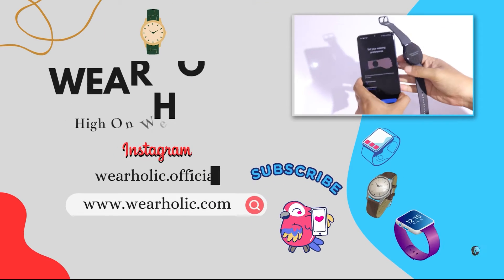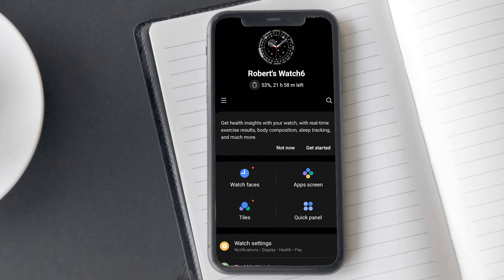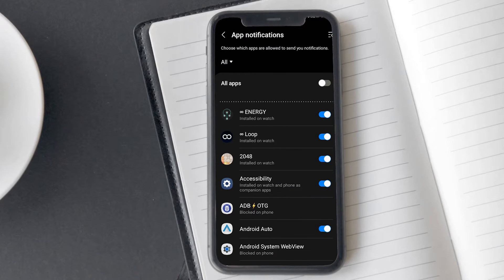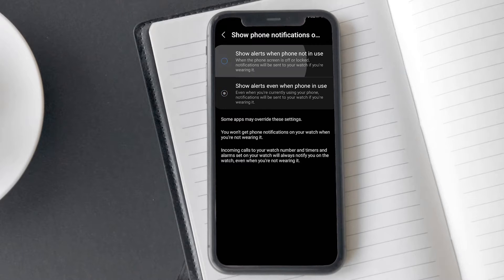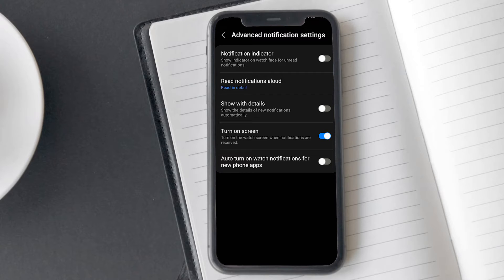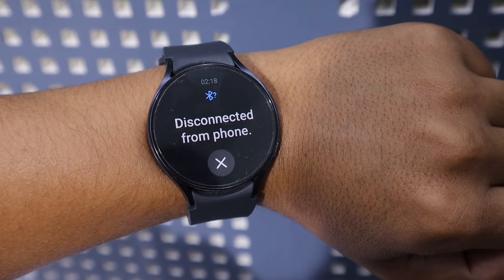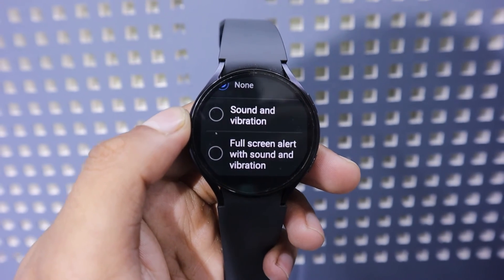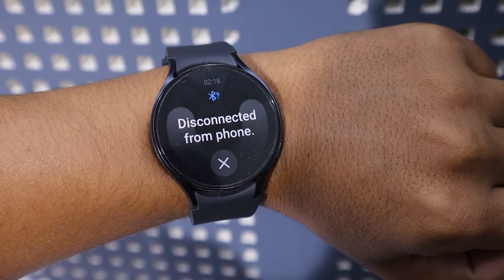Fix Samsung Galaxy Watch 6 Notifications & Alerts Not Working Issue : Easy Step By Step Guide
Not receiving notification alerts on your Galaxy watch 6? Don't worry, learn here to fix Samsung Galaxy Watch 6 notifications and alerts not working issue. We show easy steps to ensure your watch is connected, manage app notifications, and set alerts for phone disconnection. Easily troubleshoot problems like watch not showing notification or not getting alerts.

Fix Samsung Galaxy Watch 6 Notifications,
Galaxy Watch 6 Notifications not working,
Samsung Galaxy Watch 6 Alerts not working,